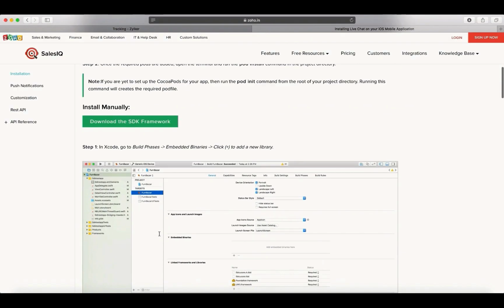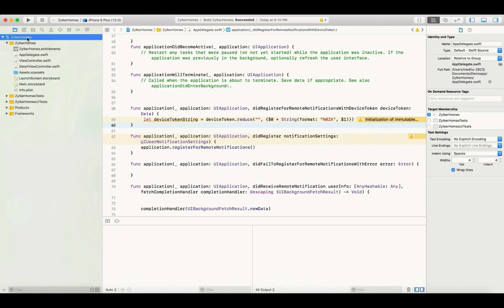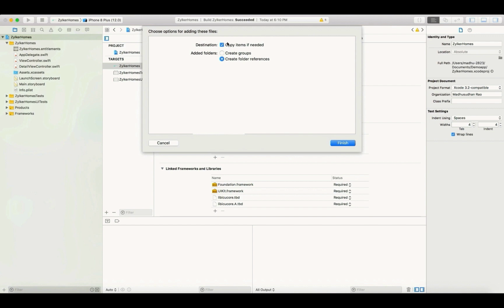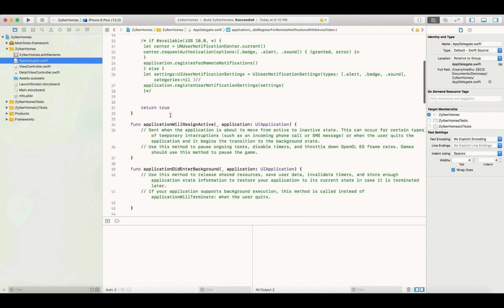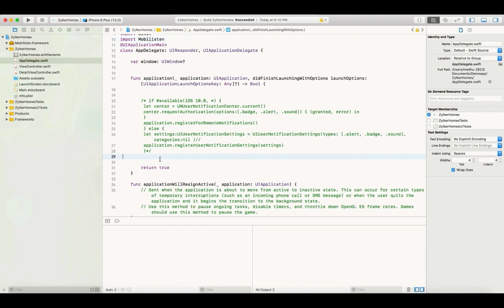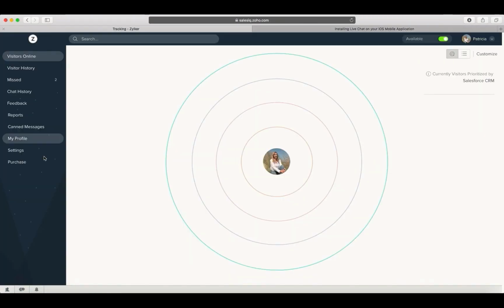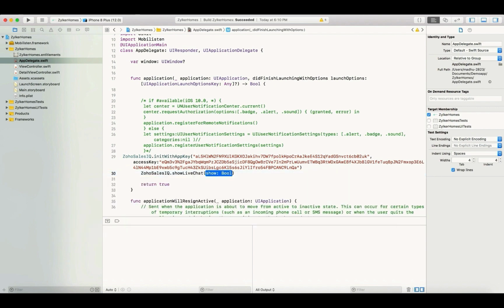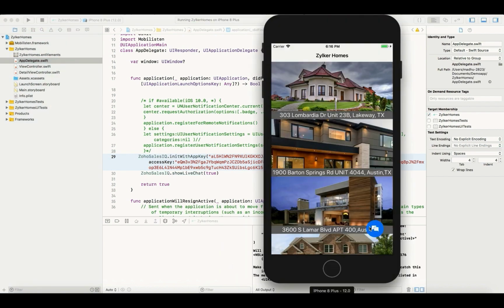Install SalesIQ SDK manually for iOS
A video on how to setup the SalesIQ SDK for iOS devices- Manual installation